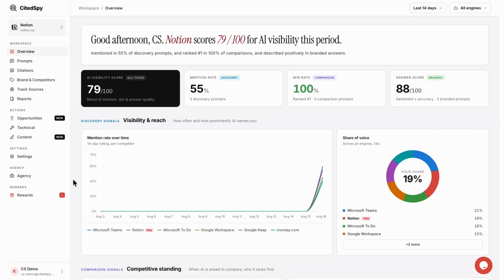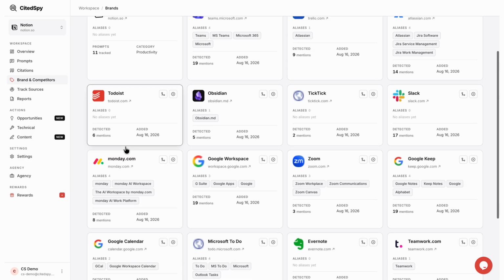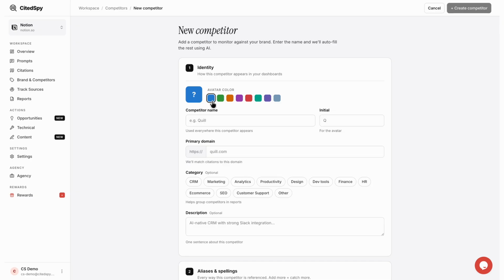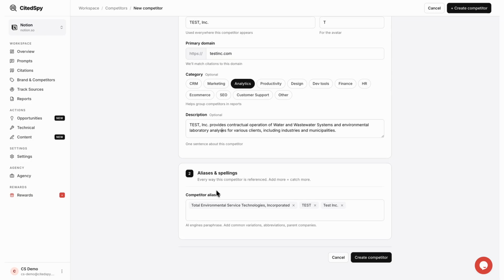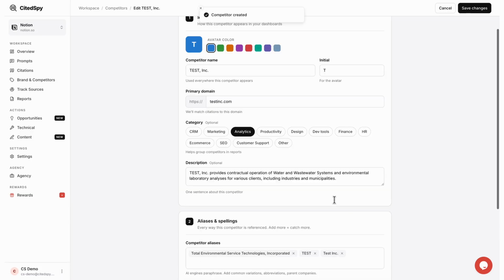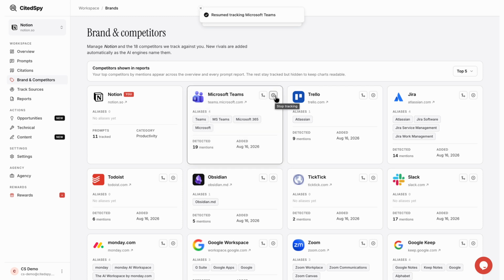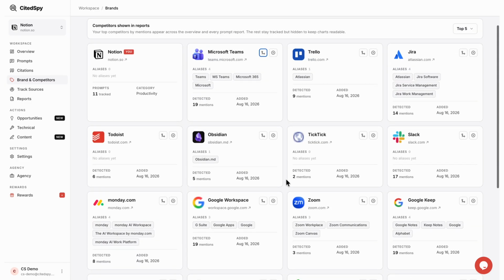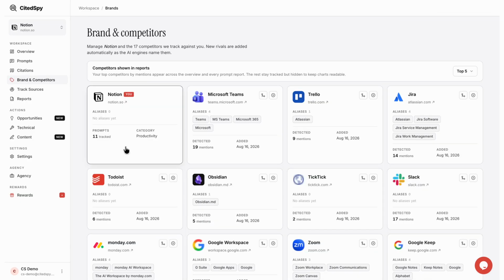Complete Guide to Competitor Tracking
Learn how to use Competitor Tracking in CitedSpy to monitor how your brand compares with competitors across AI search.

In this guide, we’ll walk you through adding competitors, tracking their AI visibility, and using competitor insights to understand where your brand stands and where there are opportunities to improve.

Get a clearer picture of your competitive landscape with CitedSpy.